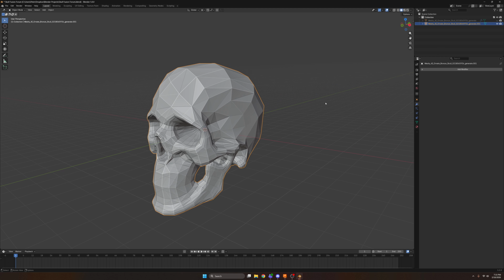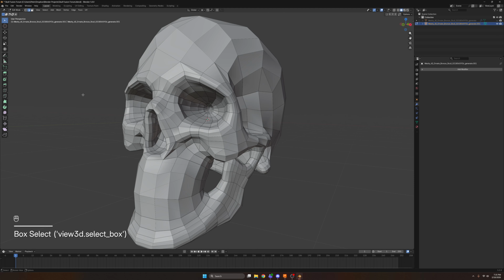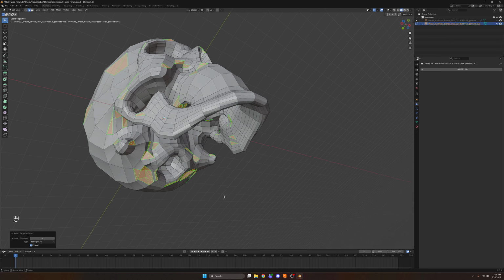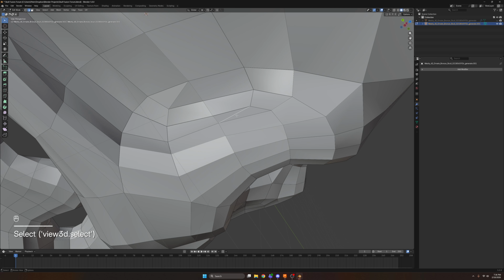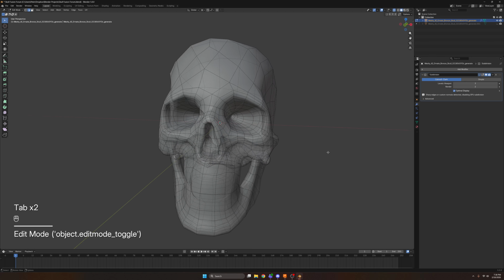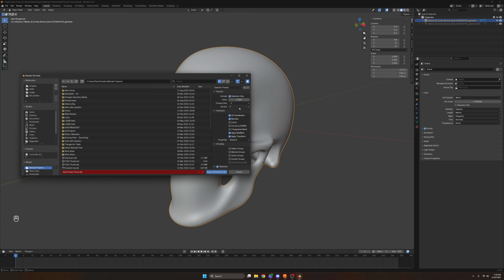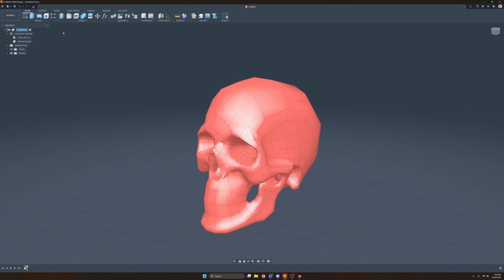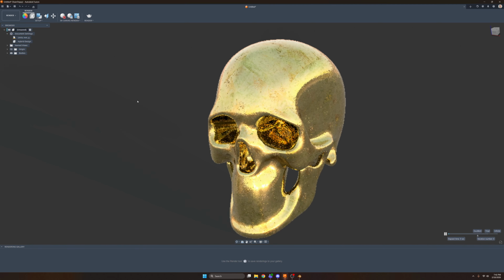From a triangulated mess to a smooth solid model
Some mesh models are triangulated, but the underlying topology is a quad model. With a selection of the right tools in Blender and a bit of elbow grease, we can get the quad model back!